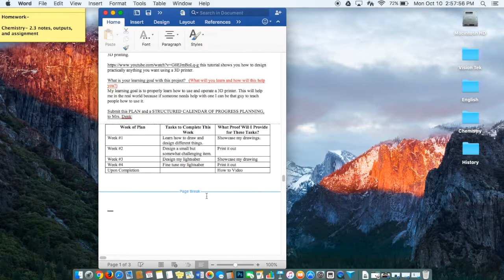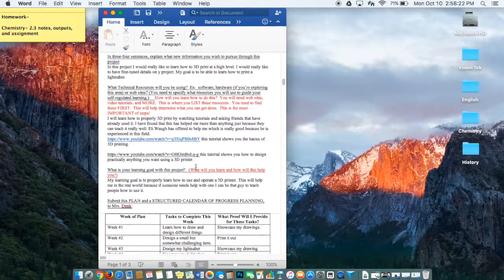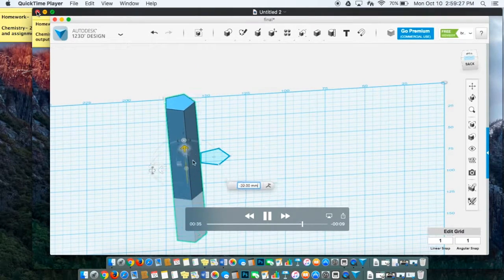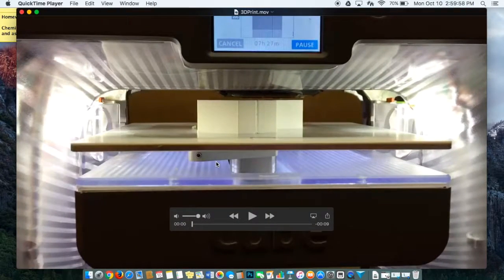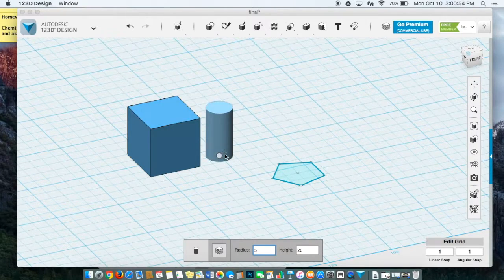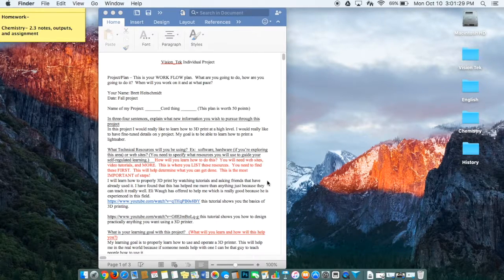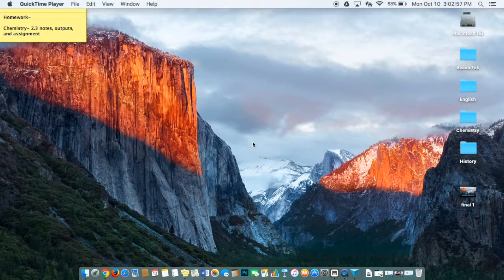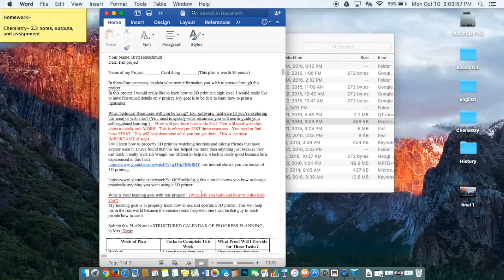3D Printing With 123Design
This is a reflection of a 3D print project that I made using 123Design.